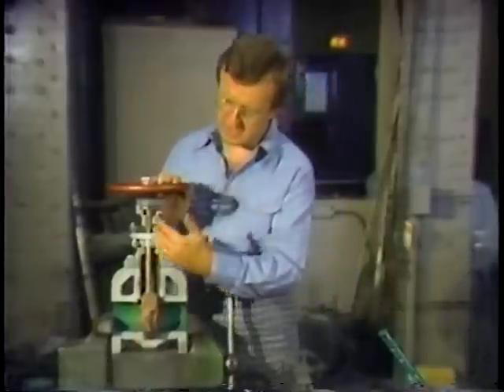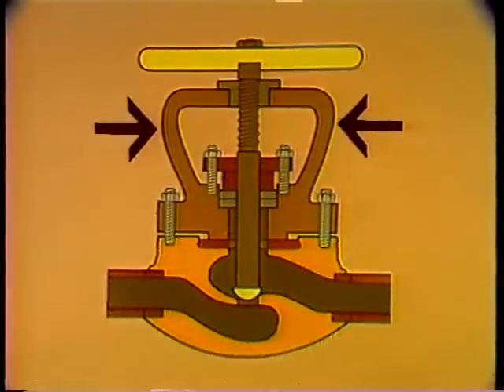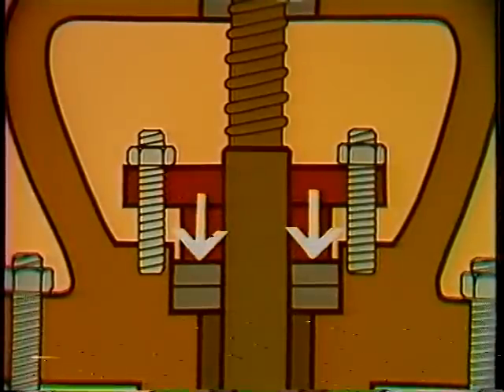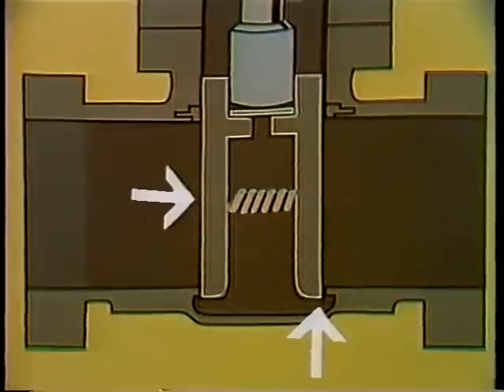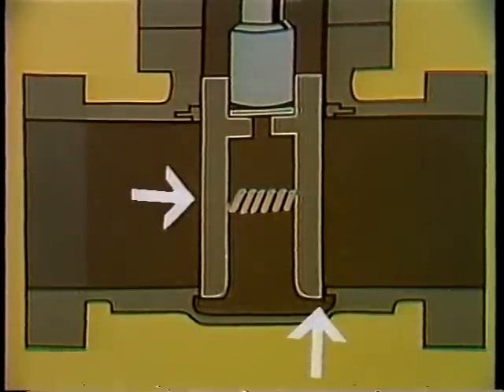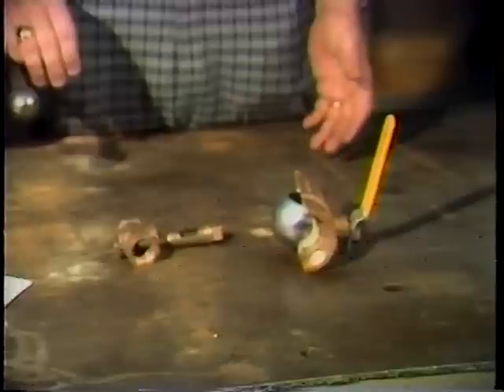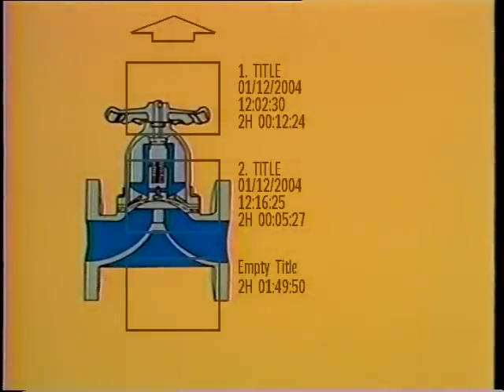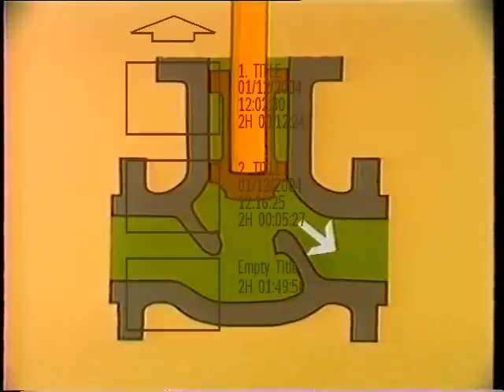Valves Types and Operation ما هى انواع الصمامات واستخداماتها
valves,valves types and operation,valve body,valve types,valve guides,valves types,valve classification,valve cover gasket,valve stem

 ,معلومات عن valve,valve adjustment,valve spring,valve seat,valve guide,valve setting,valve seal

,انواع الصمامات,الصمامات وانواعها,
الصمامات الميكانيكية,الصمامات, انواع البلوف,طريقة عمل البلوف

 you can buy recommended next equipment:-
 Butterfly Valve

 Check Valve,

Globe Valve

Ball Valve